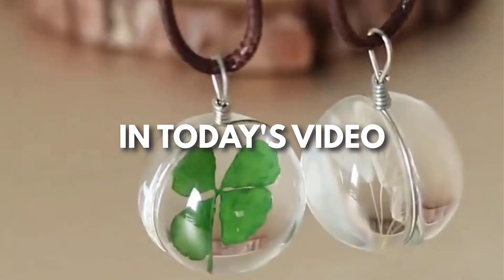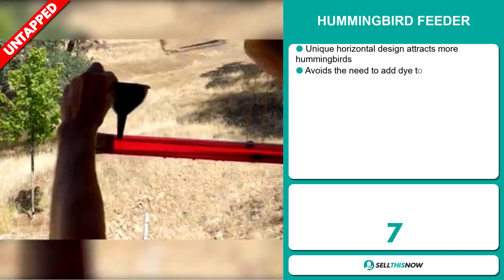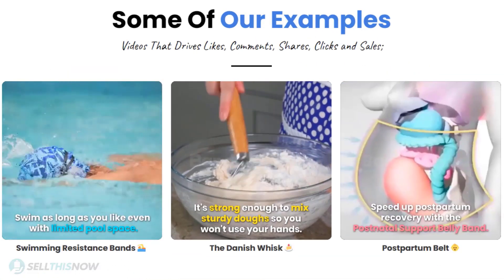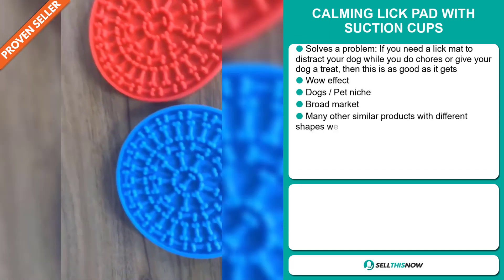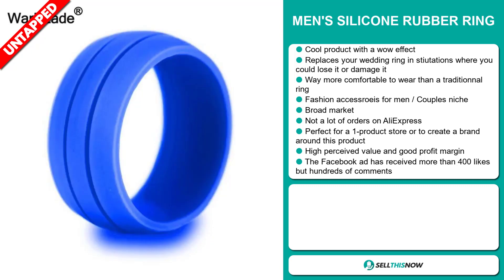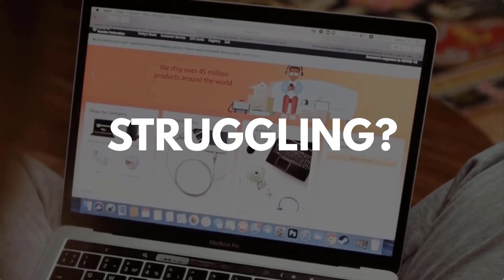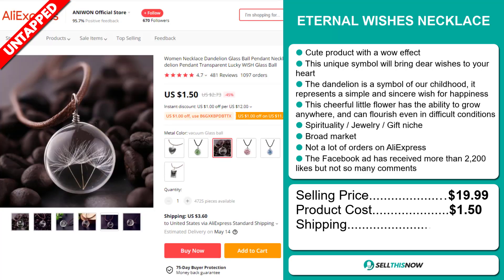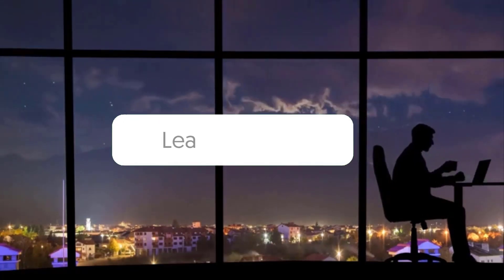8 Best Selling Shopify Dropshipping Products (April 2021)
📦 AliExpress Links, Facebook links, Competitors links :

▶ 00:00 - INTRO & HIGHLIGHTS

00:12 - AUTOMATIC MOUSE POUNCE CAT TOY

▶ 01:21 - HUMMINGBIRD FEEDER

▶ 02:31 - BANDSOFFADS

▶ 03:08 - THE GENTLEMAN WHISKY DECANTER SET

▶ 04:07 - CALMING LICK PAD WITH SUCTION CUPS

▶ 05:07 - MEN'S PARALLEL RING

▶ 06:18 - HOOF TRIMMING DISC

▶ 07:11 - OUR FREE PRODUCT RESEARCH TOOL:

▶ 07:42 - ETERNAL WISHES NECKLACE

▶ 08:53 - FURRY EAR MASKOTS KIDS FACE COVERS